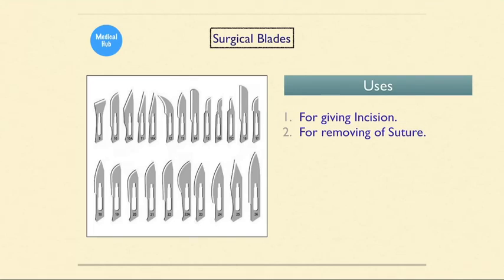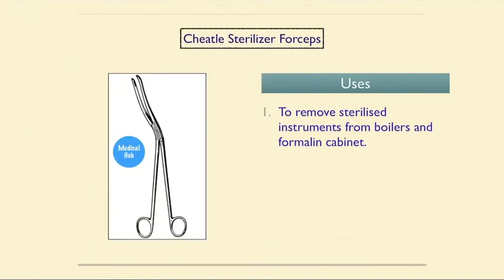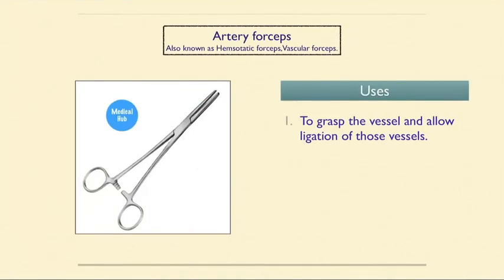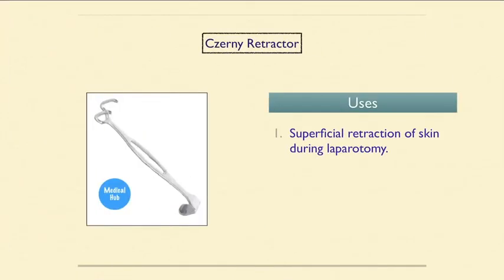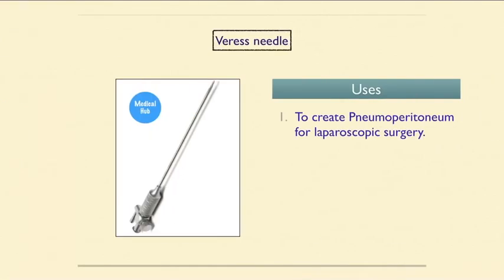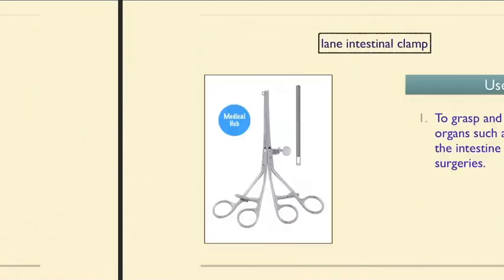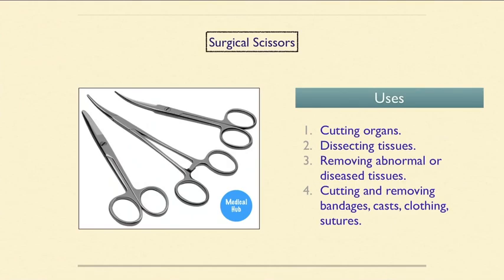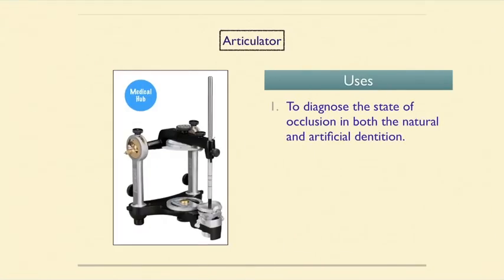allsurgical_instruments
All surgical instruments